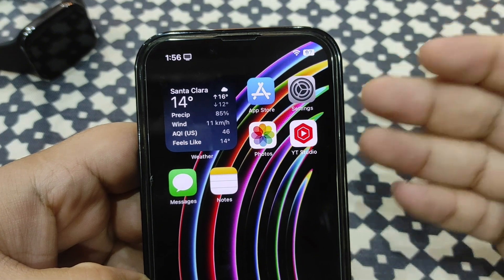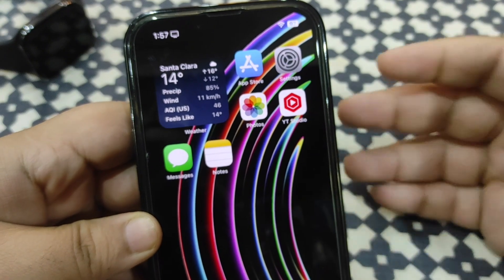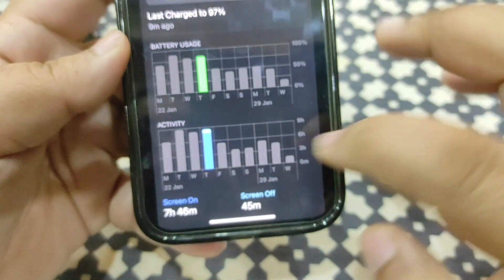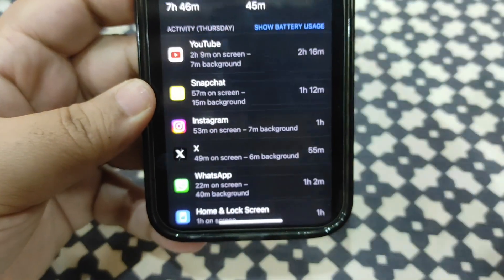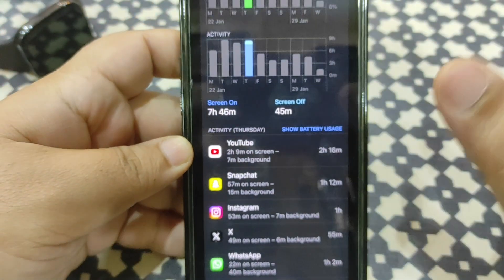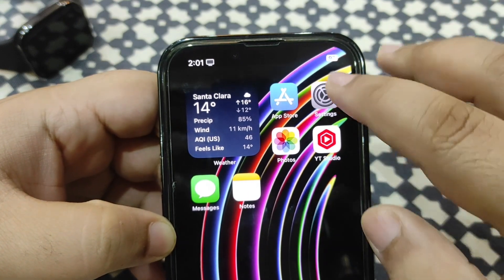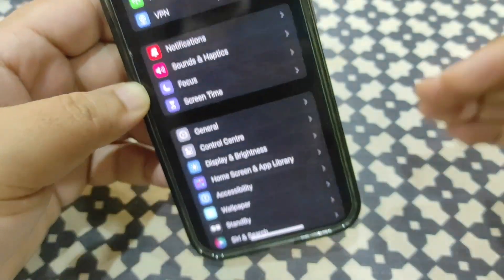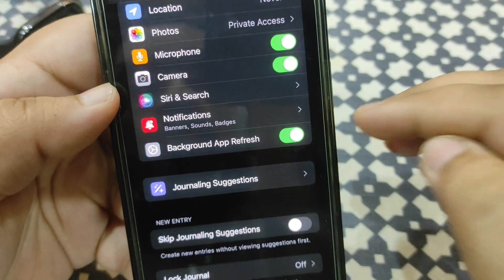iOS 17.3 Battery Life Fix | Ultimate Guide to Improve Battery Life on iPhone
Hey Guys, Welcome Back to my Chanel.

I was getting lots of questions about the Battery Life Performance of the iPhone. People are getting issues regarding iOS 17.2 Battery Life and iOS 17.3 Battery Life.

In this video, I talked about the iOS 17.3 Battery Life Performance. This video is an iOS 17.3 Fix Battery Life Draining Issue.

This is the Ultimate Guide of Improving Battery Life of iPhone running iOS 17

I shared some Tips and Tricks that will Improve the Battery Life.